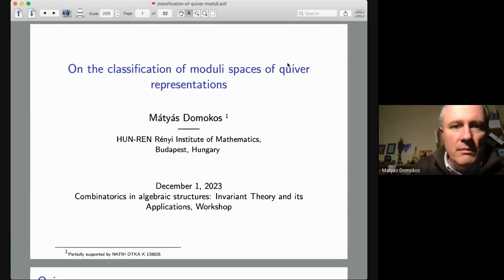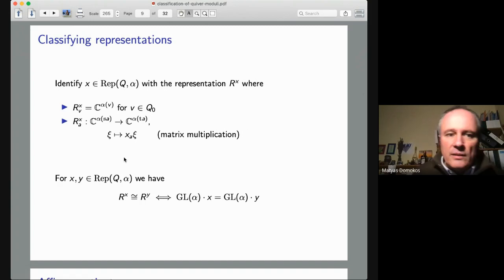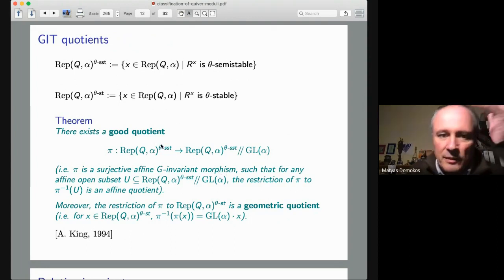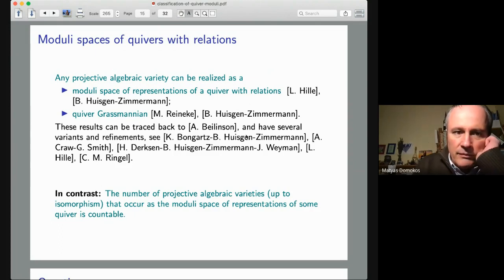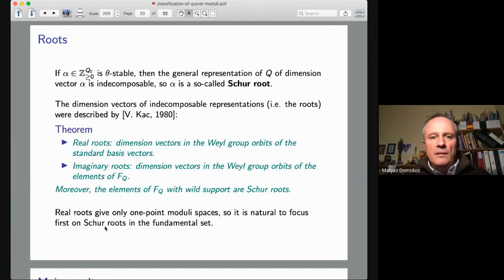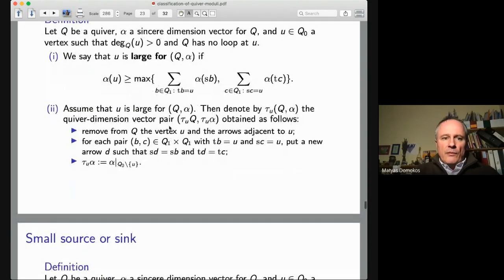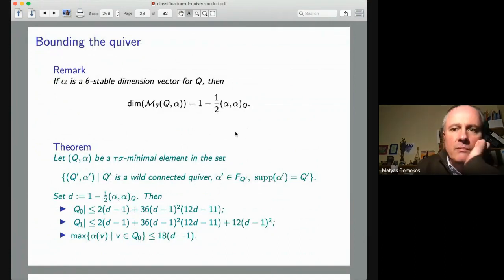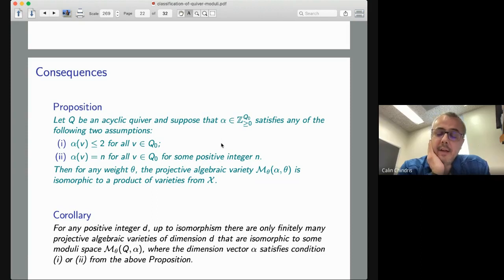Invariant Theory - Mátyás Domokos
Speaker: Mátyás Domokos - Alfréd Rényi Institute of Mathematics, HU

Title: On the classification of moduli spaces of quiver representations